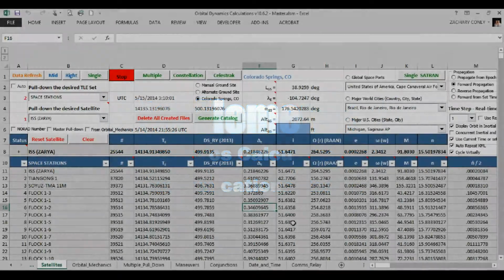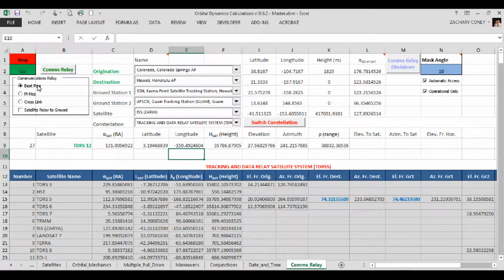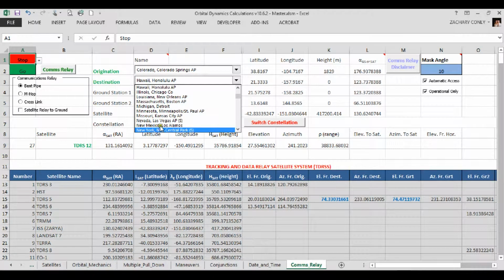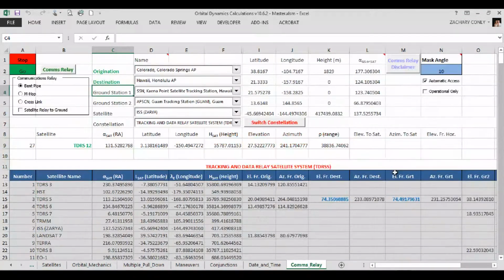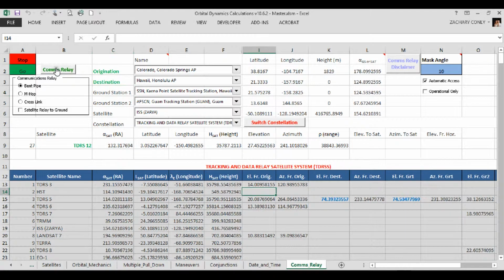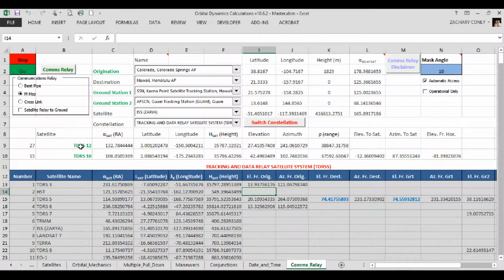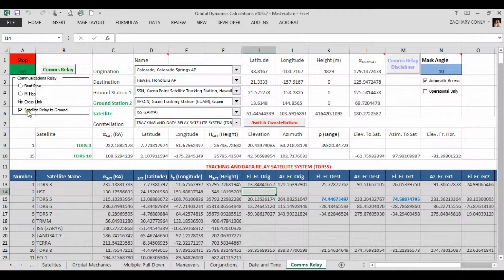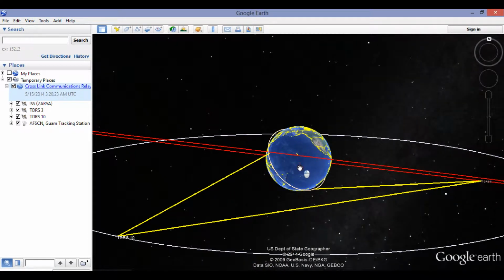16 Communications Relays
Using the Celestrak Constellation Groups to generate and view Bent Pipe, M-Hop, and Cross Link communications relays between various world cities and U.S. Radar sites using the Orbital Dynamics Calculations Spreadsheet. The workbook can be found and downloaded